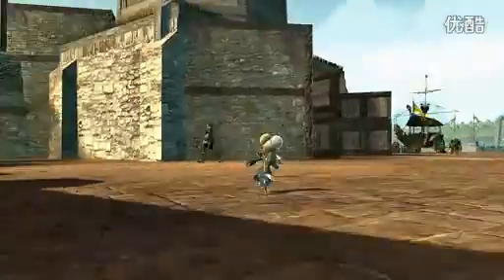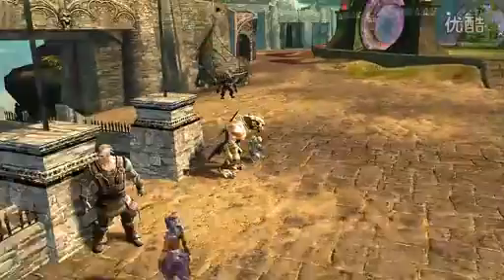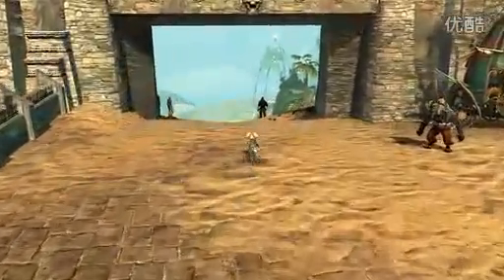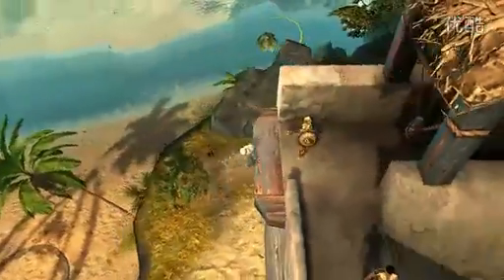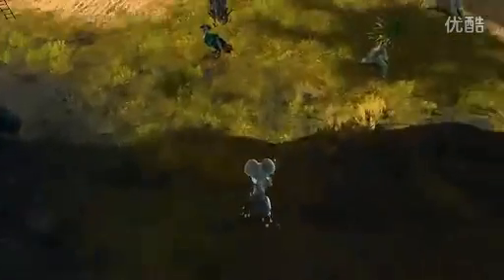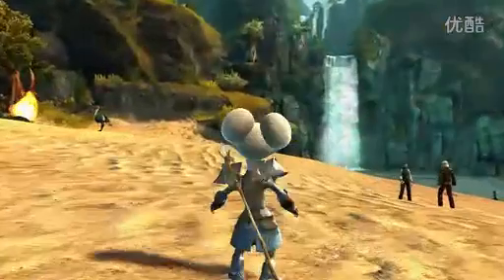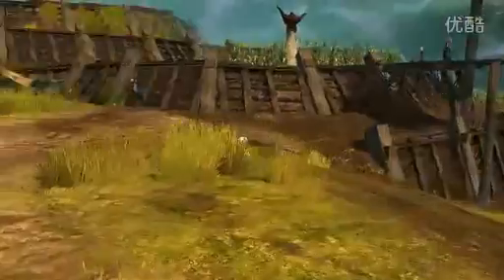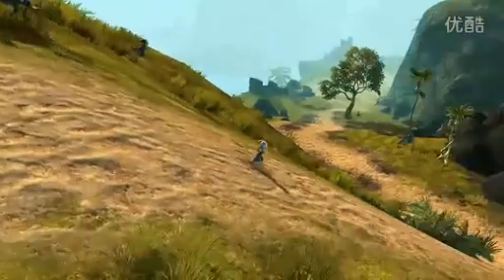gw2 news guide,gw2 videos,MMO videos guide,